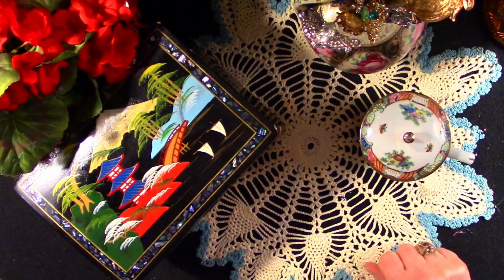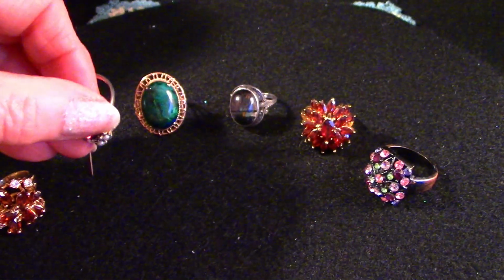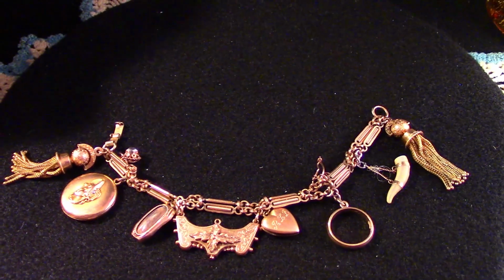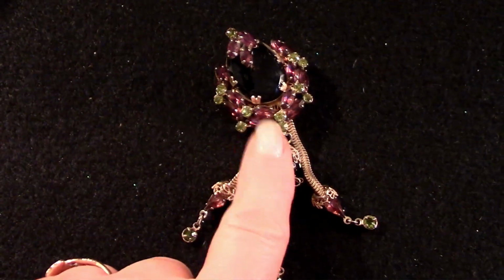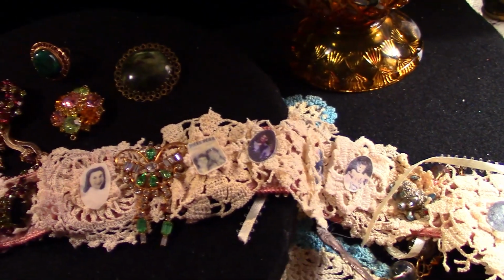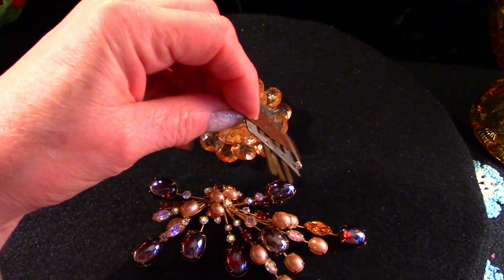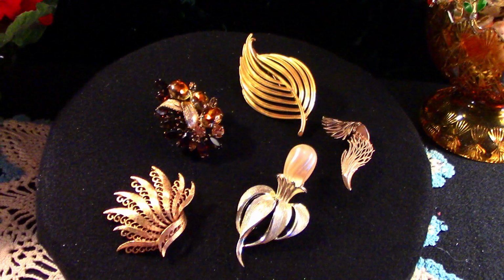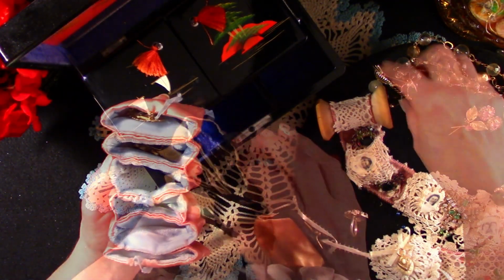Vintage Jewelry Tour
It’s Tea Tuesday! I was sorting for upcoming project on this gloomy foggy day here in Idaho and thought I would share some of the vintage jewelry I have collected over that last few years as well as a few pieces from my family. Link for the snip-it or Memory Spool journal is here :)

Please visit the fabulous site of author Carole Tanenbaum Vintage Collections
Fabulous Fakes: A Passion for Vintage Costume Jewelry Tanenbaum, Carole Published by Brand: Artisan (2006) ISBN 10: 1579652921 ISBN 13: 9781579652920

Kindest Regards,

Kathryn

You Can browse our eBay store